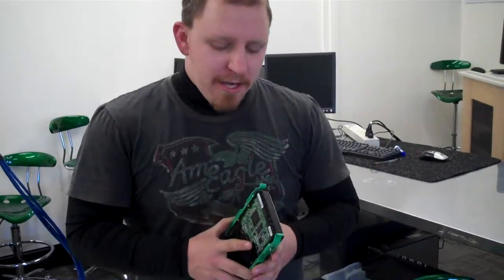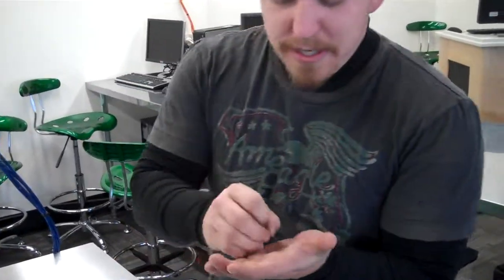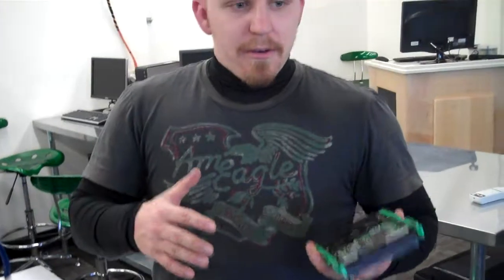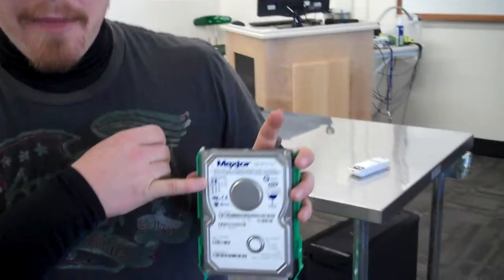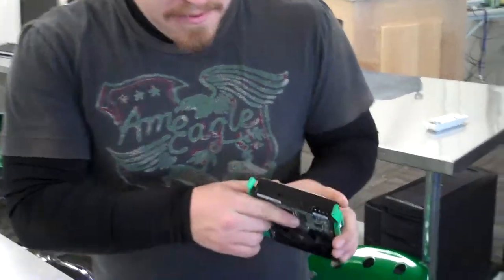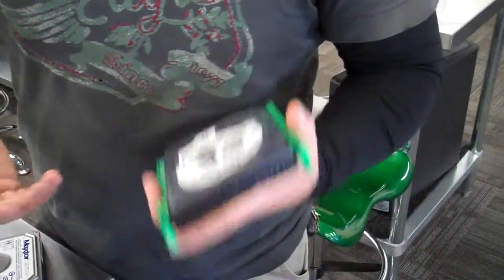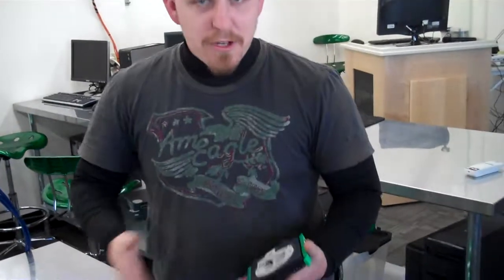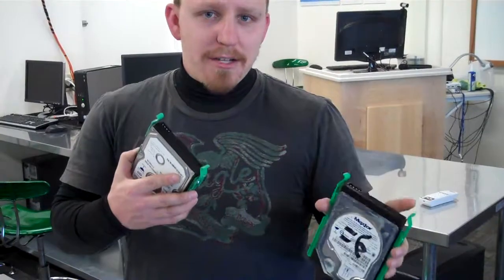Master Slave Drives